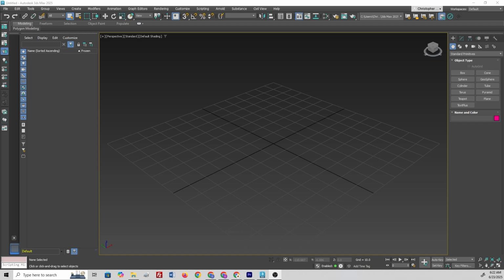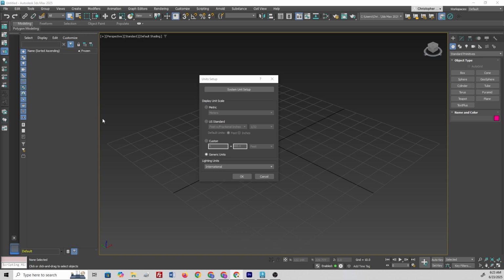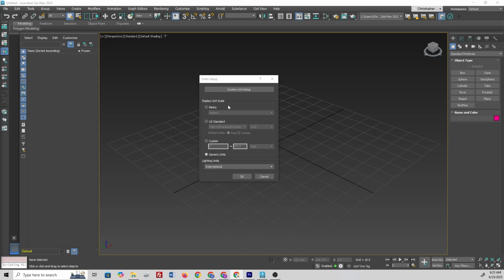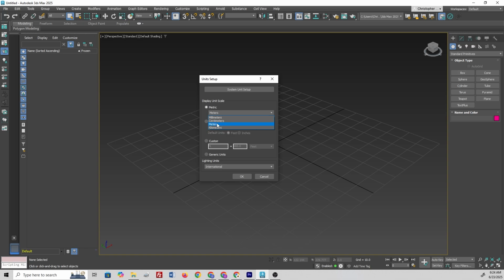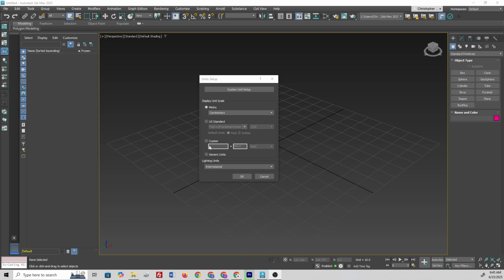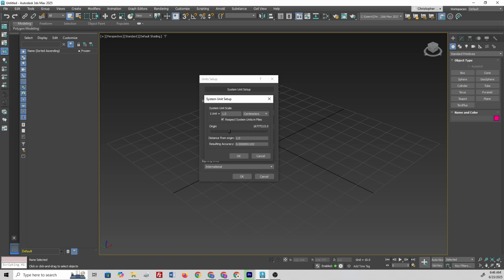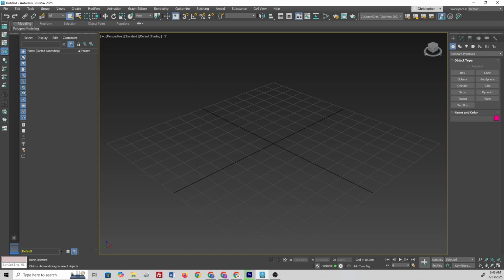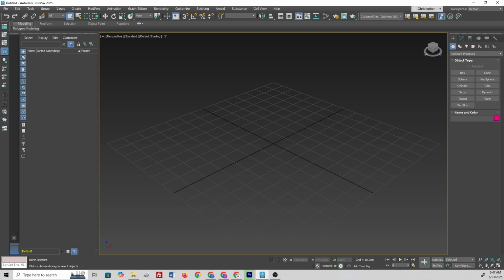3ds Max Tutorial – Setting Up Units for Real-World Modeling (Beginner Lesson)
In this focused beginner tutorial, you'll learn how to properly set up measurement units in 3ds Max — a crucial step for any 3D modeling project based on real-world sizes.

Whether you're building furniture, rooms, or props for games, using the right unit system ensures your models are accurately scaled and compatible with other software or assets.

📏 What You’ll Learn:
The difference between Display Units and System Units
How to set 3ds Max to use millimeters or centimeters
Why modeling at the correct scale matters for rendering, exporting, and asset sharing
Pro tips for staying consistent across projects

Setting your units before modeling is one of the best habits you can build as a 3D artist — start doing it now and avoid major headaches later!